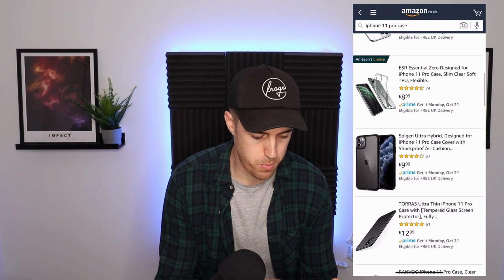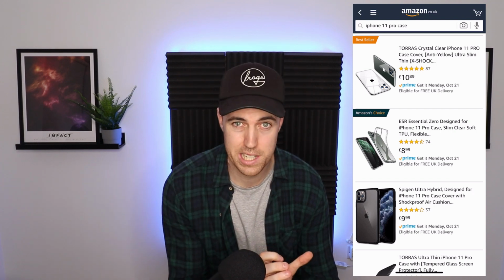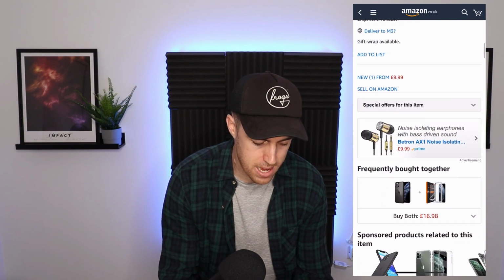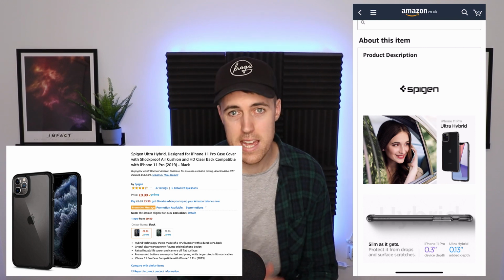Amazon Listing Optimization 2019: How To Optimize For Mobile